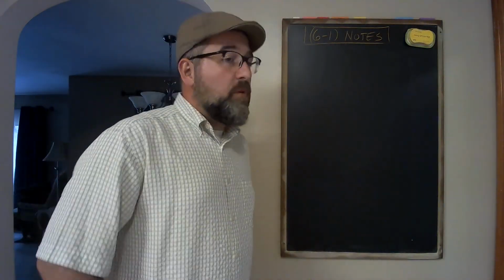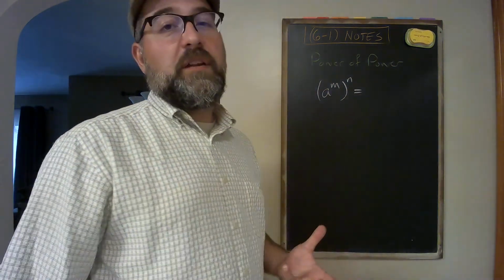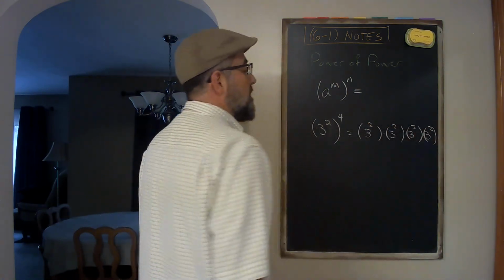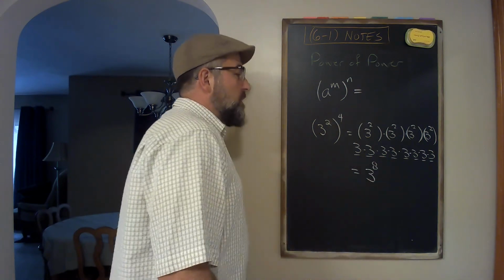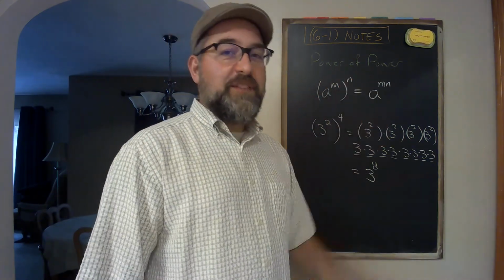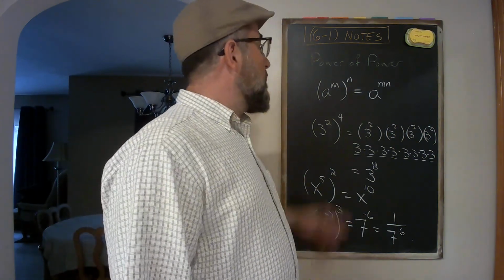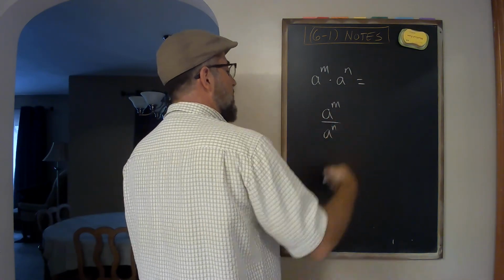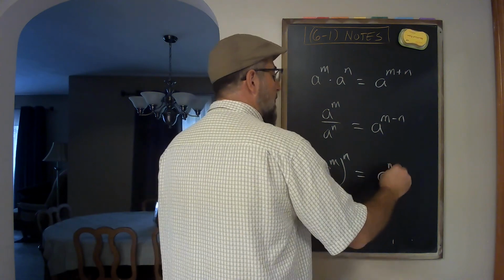(6-1) Notes - Power of a Power Prop